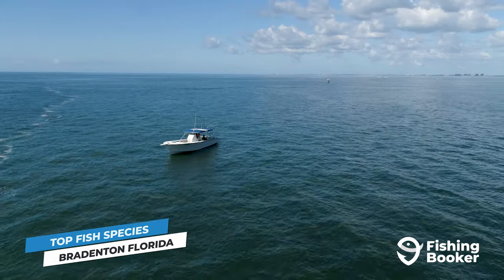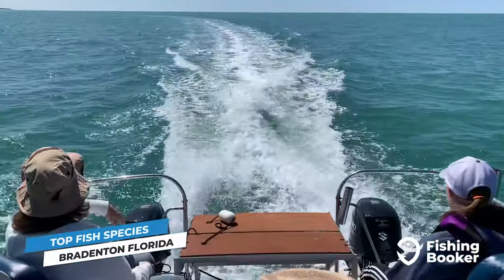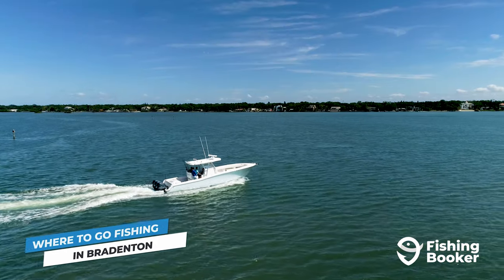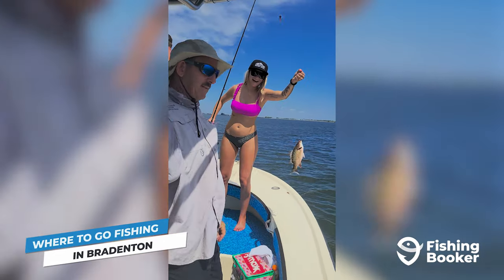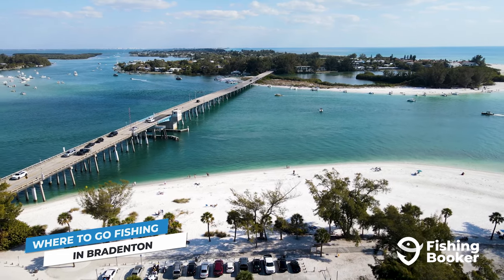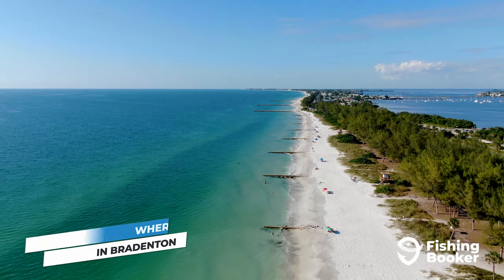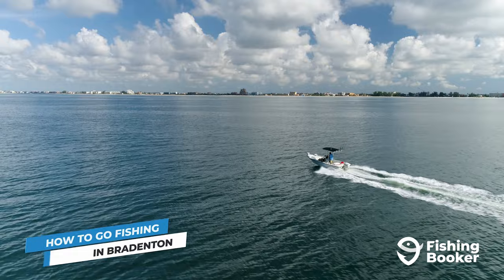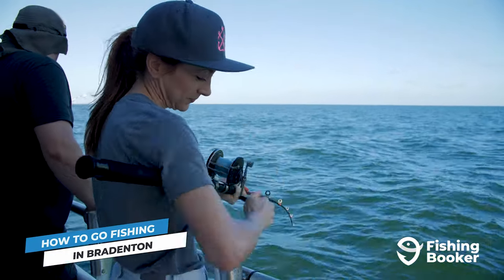Fishing in Bradenton, Florida: Your Complete Guide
Go fishing in Bradenton, Florida and you can catch almost any fish you set your mind to. Located between the Sarasota and Tampa bays, and just across the way from Anna Maria Island and the Gulf of Mexico’s deep waters – it offers a wealth of angling opportunities.

Kicking things off inshore are Snook. You can cast for Snook in both saltwater and freshwater fisheries across Bradenton and the action hits its peak in the summer months. This is also when you can take advantage of the Tarpon run along Bradenton’s beaches. Redfish, Spotted Seatrout, as well as a variety of inshore Snappers, on the other hand, make for suitable targets at varying points throughout the year.

If you’re looking for action further from shore, there’s also plenty you can look forward to. Bradenton’s reefs and wrecks are home to exceptional bottom fishing for Gag, Red, and even Goliath Grouper varieties. You can also cast for coveted Red Snappers during the summer months.

To find the really big fish you’ll need to access waters at least 60 feet deep, 20-plus miles from shore. This is where FishingBooker comes into play. You can browse the largest selection of fishing charters in Bradenton and book the perfect one for you when the time comes. Just visit us online or download the FishingBooker app from Google Play or the App Store.

Heading even further out can also put you on Mahi Mahi, Tuna, and even Sailfish on extended day trips. As we mentioned earlier, hooking these fish will require you to take a charter boat out, but many of the inshore species we mentioned above can also be caught from the shore.

This makes Bradenton a truly all-around fishery. From the diversity of its species to the accessibility of its waters, there’s sure to be a trip here for you. Check it out for yourself and let us know how it was in the comments below!

Chapters:
00:00 Introduction
00:33 Top Fish Species Bradenton Florida
02:39 Where to Go Fishing in Bradenton
04:13 How to Go Fishing in Bradenton
05:32 Local Rules and Regulations
06:16 Outro